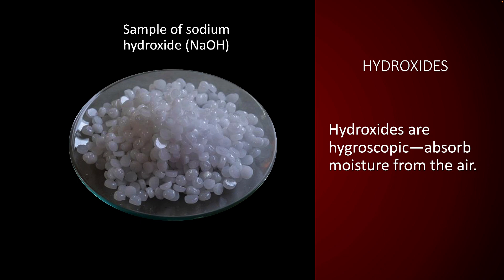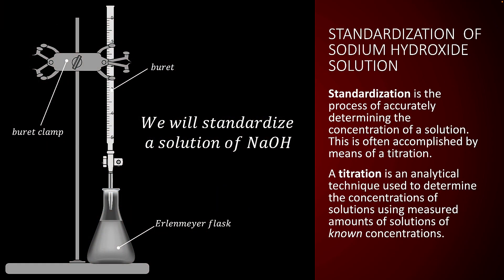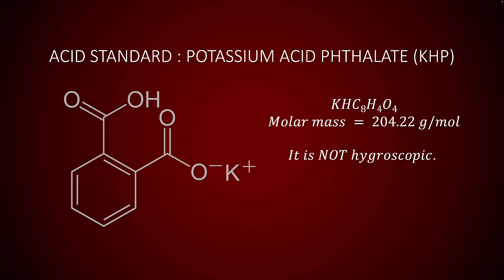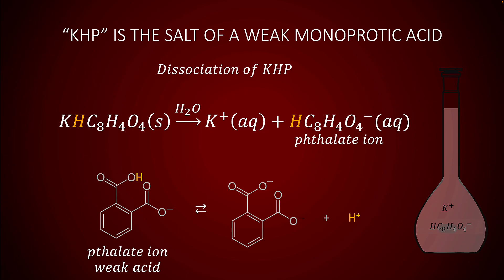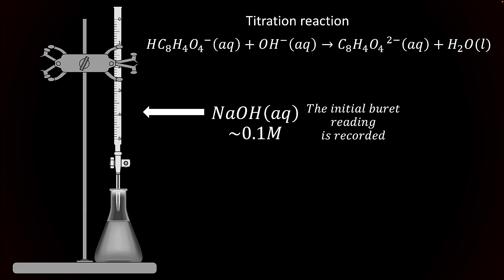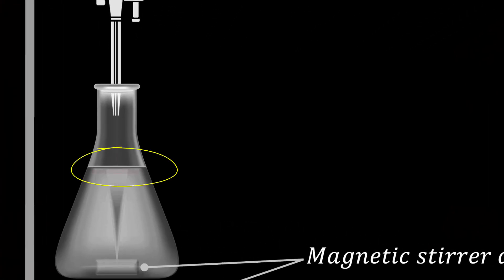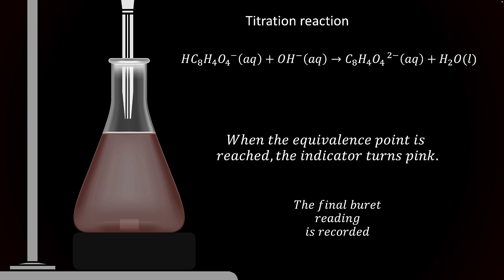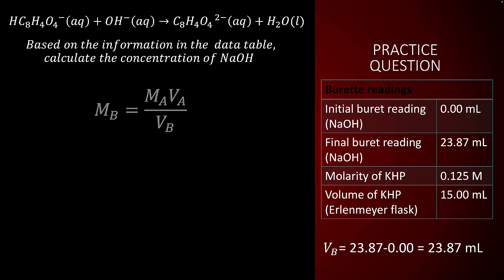Standardization of a Sodium Hydroxide Solution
In this lab, we standardize a 0.1 M solution of NaOH.   PLEASE NOTE: I realized that I mistakenly referred to the acidic portion of KHP as “phthalate” instead of ”hydrogen phthalate”.